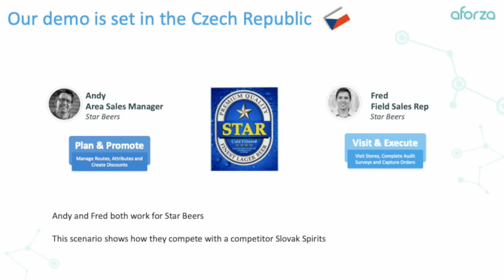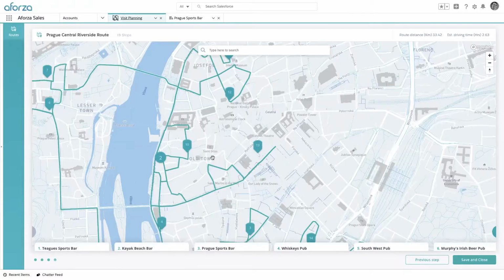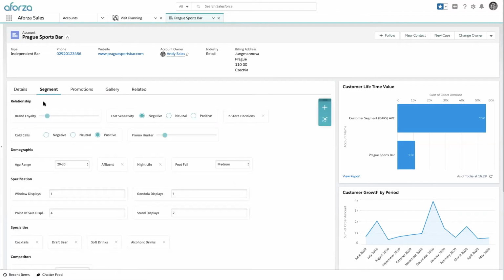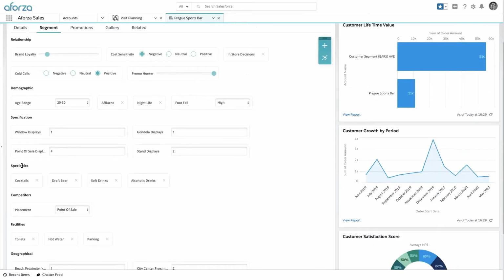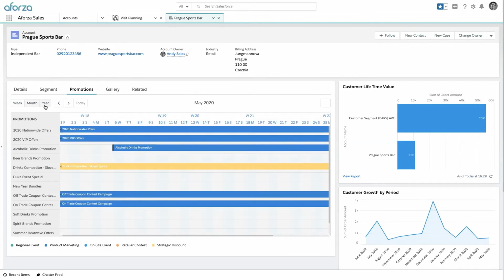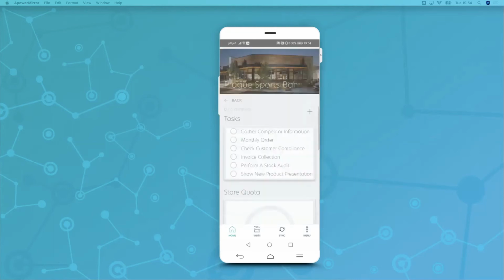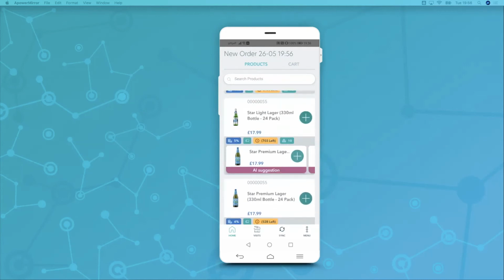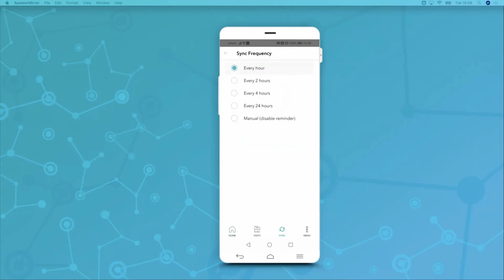Product Demo: Aforza Consumer Goods Industry Cloud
Watch a live demonstration of the Aforza Consumer Goods Industry Cloud.

The Intelligent Future of Consumer Goods

Consumer Goods companies want their sales teams to execute the right actions, in the right outlets, at the right time, flawlessly every day. However, the reality is that the static systems and processes in place today inhibit this. Hear from Aforza who will demonstrate how in the 21st-century Consumer Goods companies can successfully close the "agility gap" that stops optimal execution.